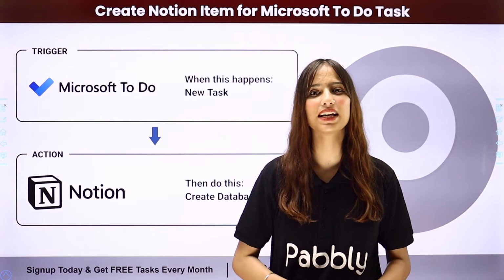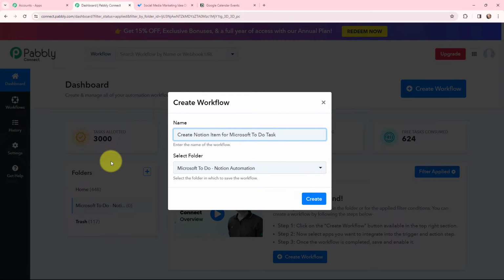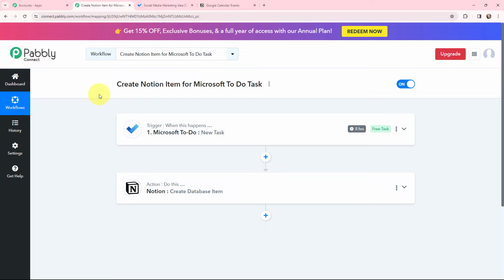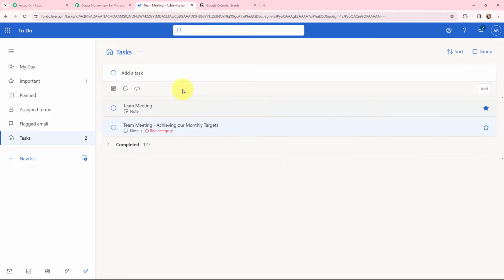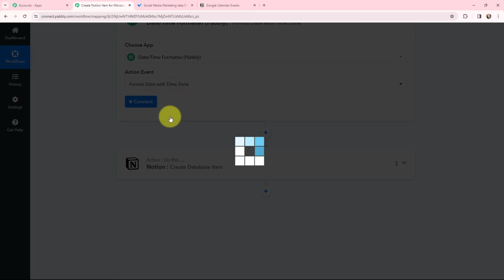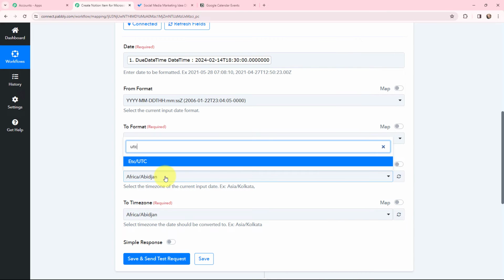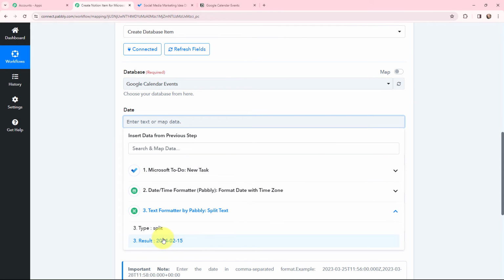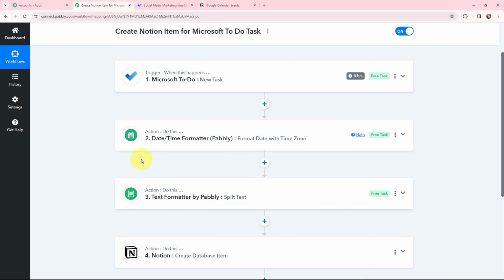How to Create Notion Item for Microsoft To Do Task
Bridge the gap between Microsoft To Do and Notion! This video shows you how to automatically create Notion items from your To Do tasks.

Unify your project management across platforms! Learn how to connect Microsoft To Do and Notion using automation, ensuring your tasks are effortlessly reflected in both systems.

Key benefits:

Work seamlessly across preferred tools.
Maintain task consistency and transparency.
Boost productivity and workflow efficiency.

1. Automation: Pabbly Connect offers automation capabilities that can help you automate mundane and repetitive tasks. This allows you to save time, money and resources.

2. Integration: Pabbly Connect provides a wide range of integrations so that you can connect different web services with each other. This helps you to create smarter workflow processes and make your business more efficient.

3. Security: Pabbly Connect takes security seriously and provides an industry-standard security system to protect your data and applications.

4. Scalability: Pabbly Connect is highly scalable and allows you to easily add new applications and services to your workflow.

 5. Cost-effective: Pabbly Connect is cost-effective and provides plans for different business sizes.